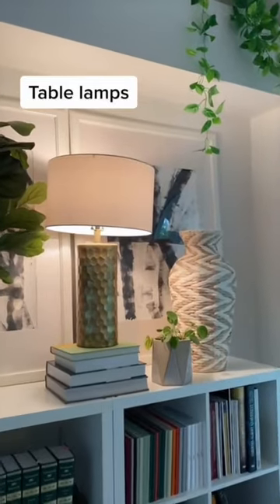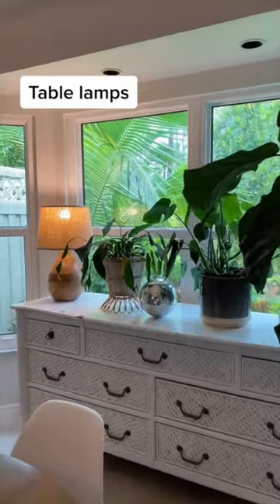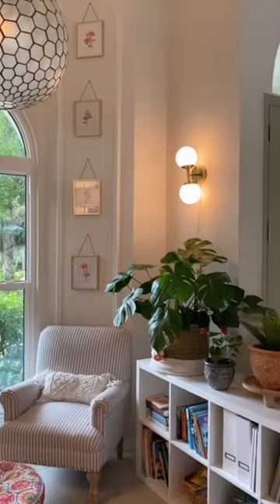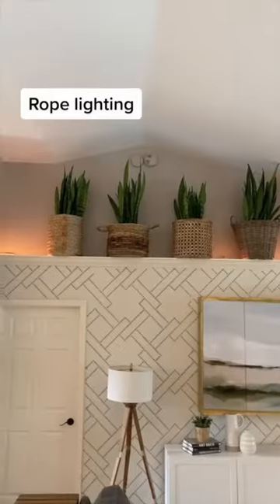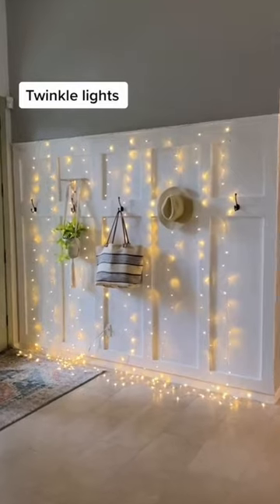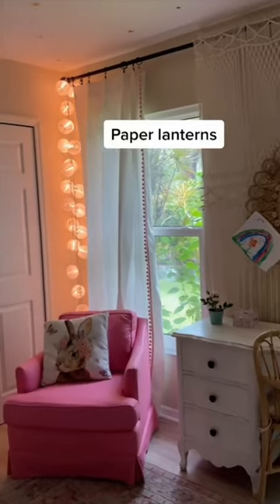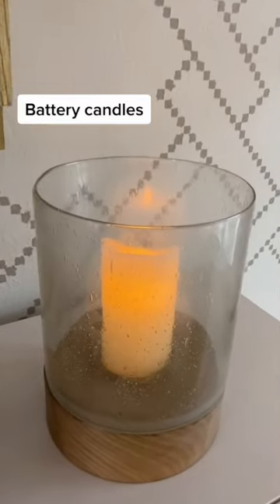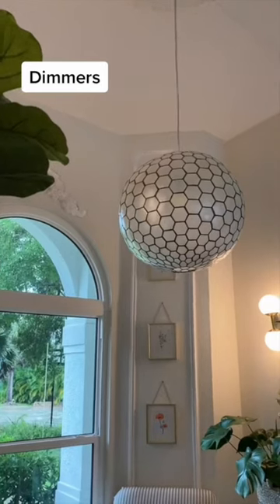8 Cozy Lighting Ideas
B L O G  P OS T  +  L I N K S

S H O P  M Y  H O U S E